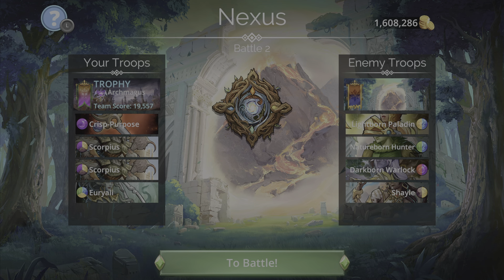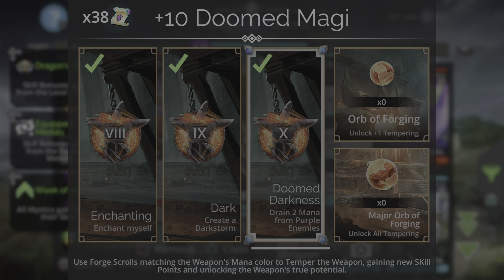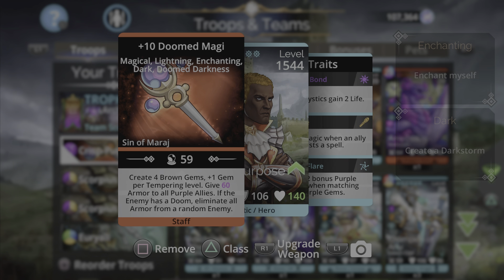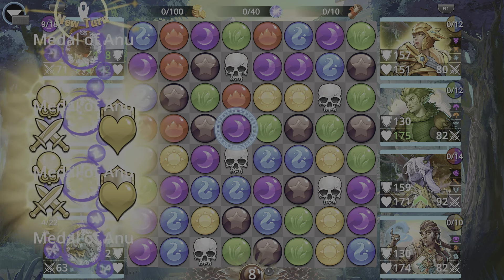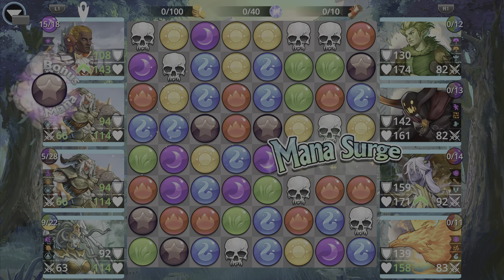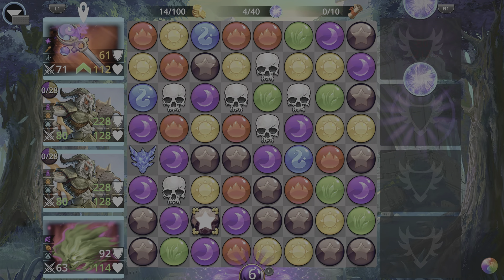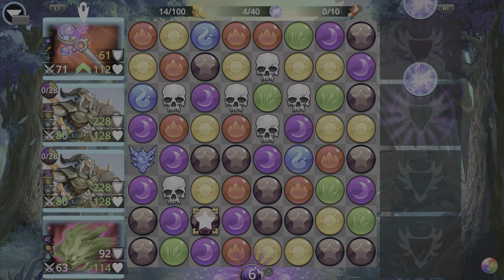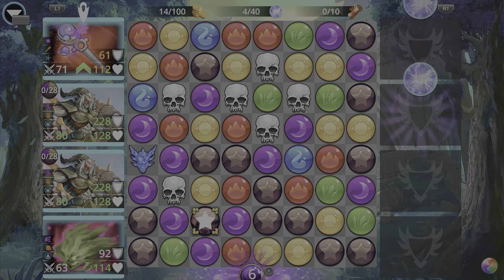Gems of War - Double Scorpius & Doomed Magi Explore 12 Team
Team Setup: Doomed Magi with Archmagus Class, Double Scorpius, Euryali.

Team Code: